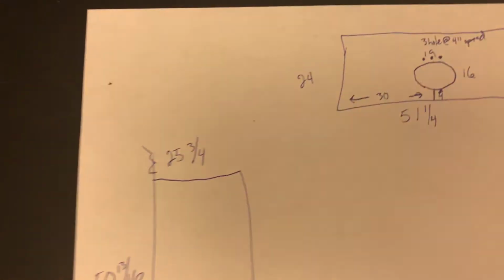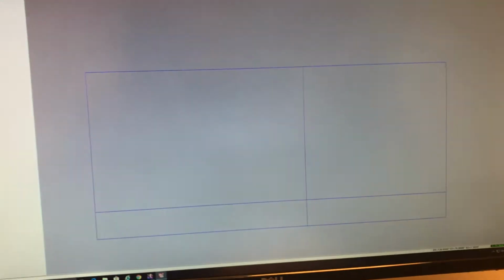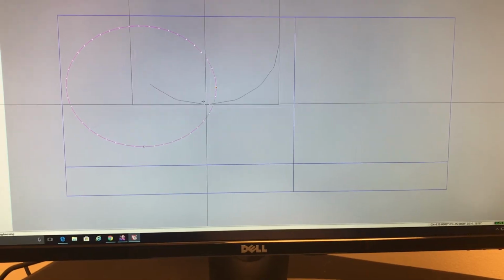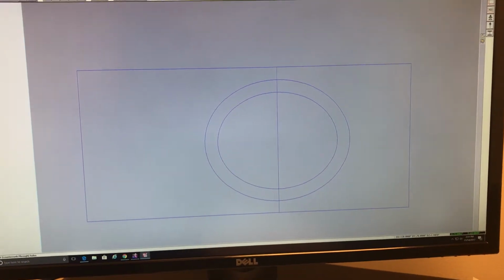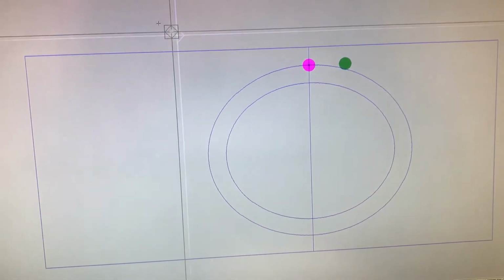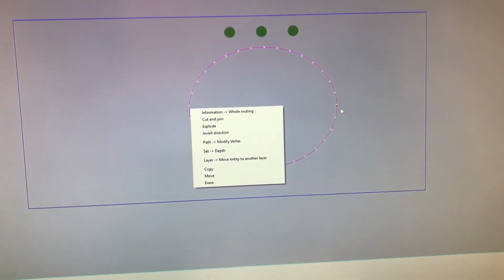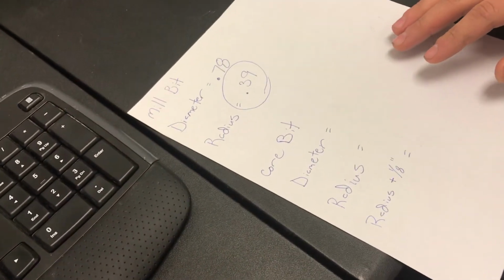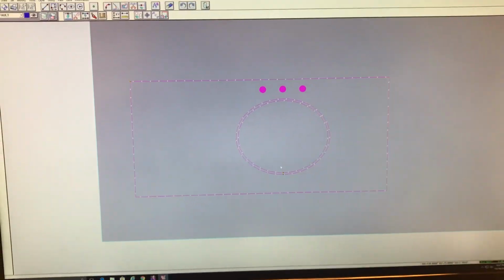Cobalm Mars how to draw a vanity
This video shows how to draw a vanity. Showing Ellipse, Holes, and how to offset for the milling bit.